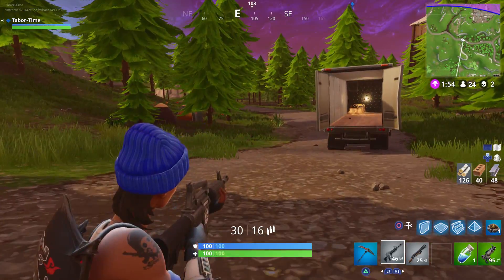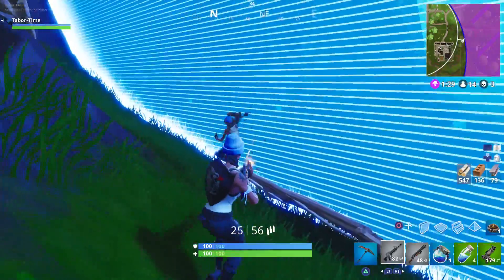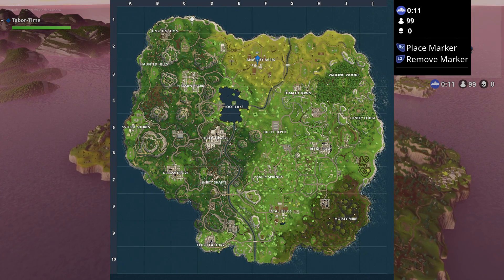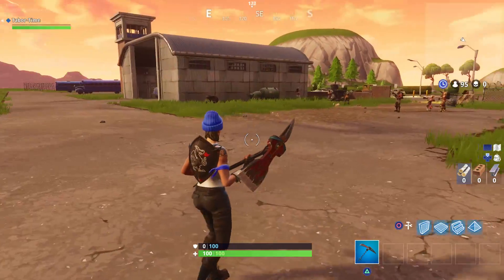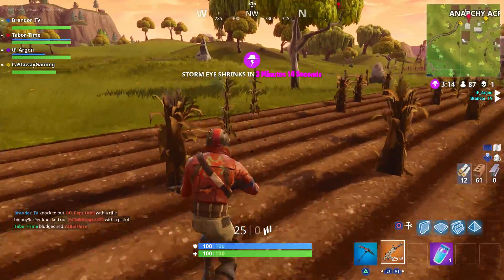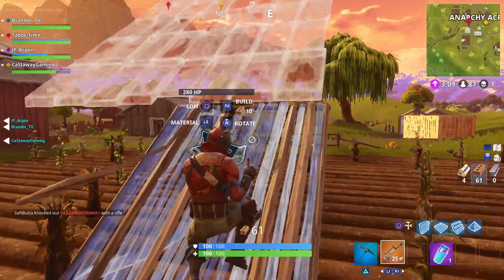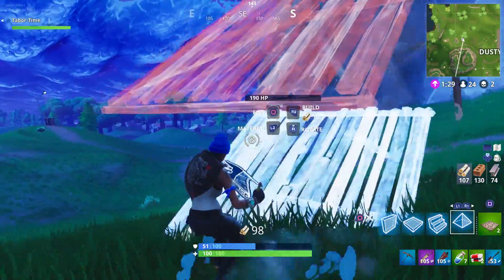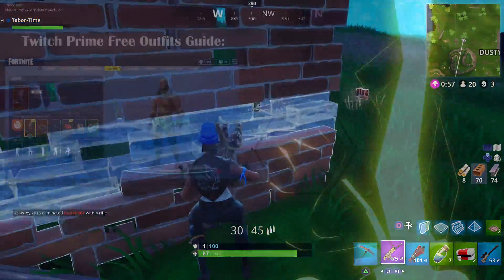Fortnite Battle Royale Quick Tips: How To See The Battle Bus Route (Battle Bus Path In Fortnite)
I'm sure some of you know how to do this already, but a surprisingly large amount of people don't actually read the patch notes and may have no idea about this.  Checking the battle bus route is a great way to get two steps ahead of your enemies!